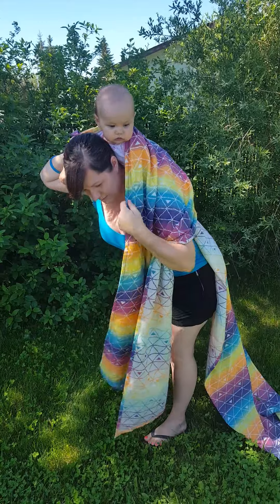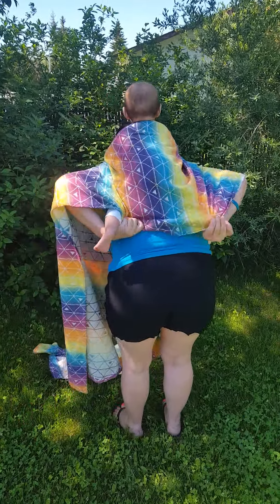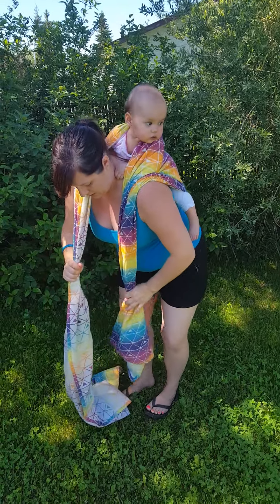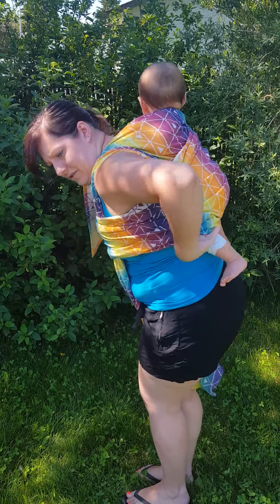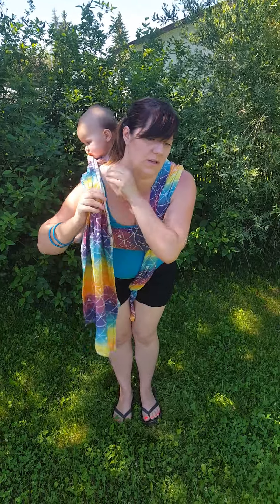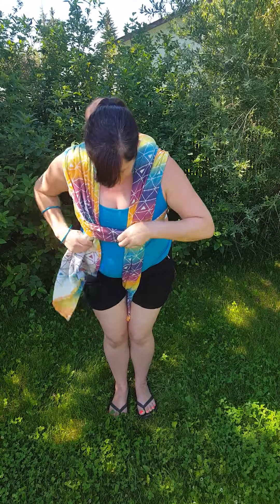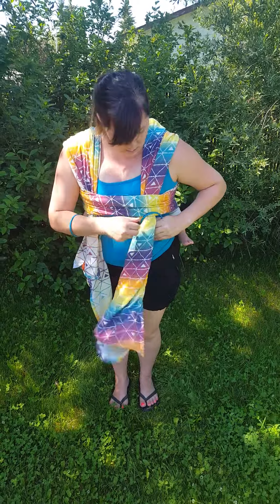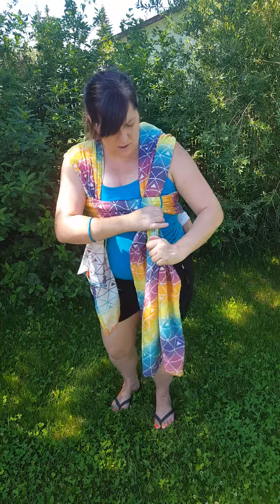Double Hammock Double Rings (DHDR)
Using a size 4 woven wrap to demonstrate a tutorial of the Double Hammock carry with a Double Ring Finish (DHDR)